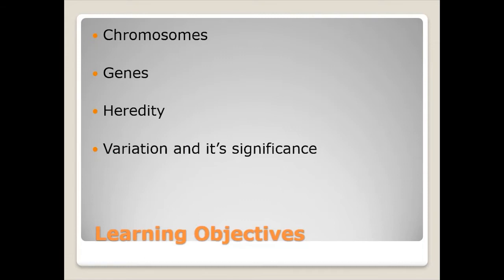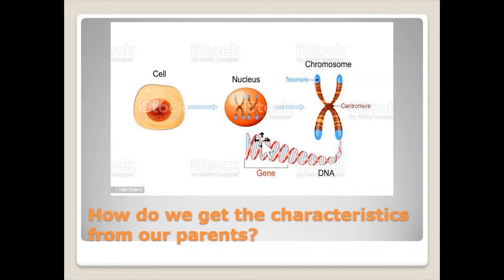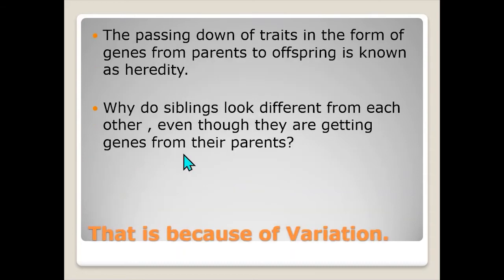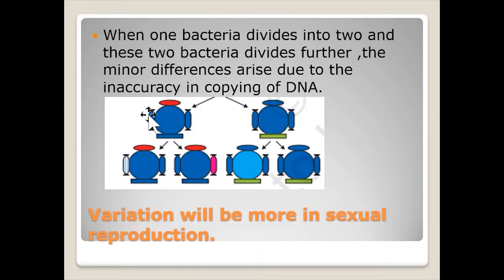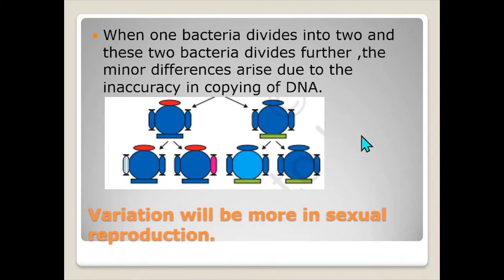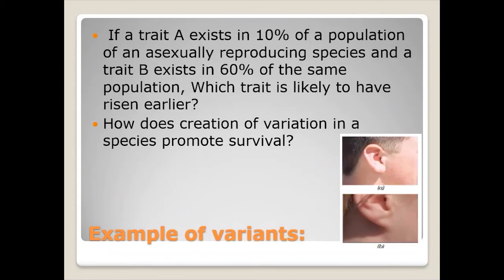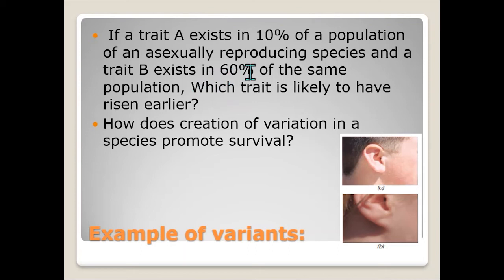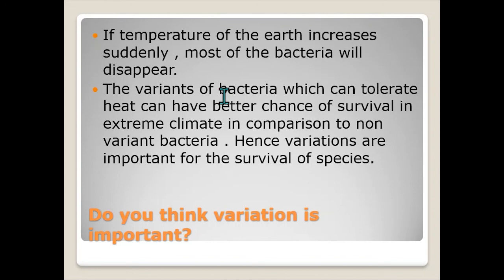Heredity and Evolution / An Introduction / CBSE Grade 10 / Science / Biology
Detailed description of the role of genes in heredity,variation and it's significance